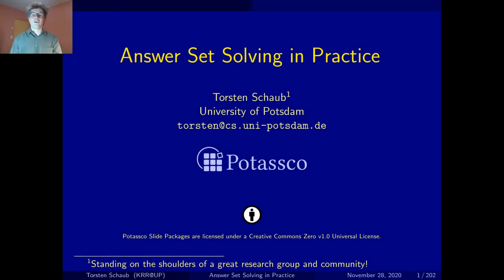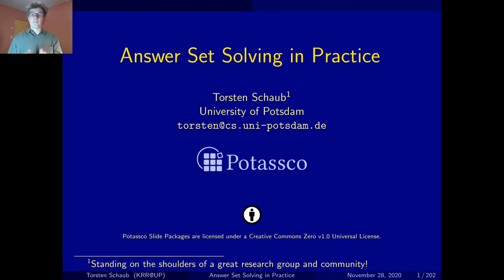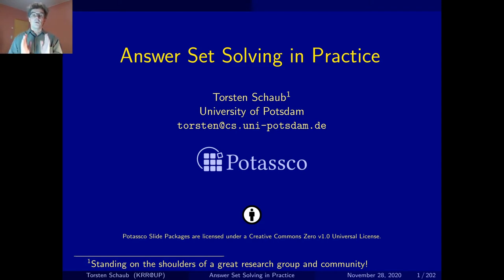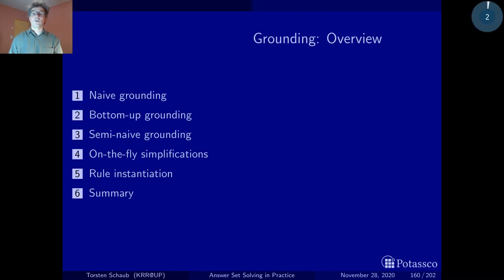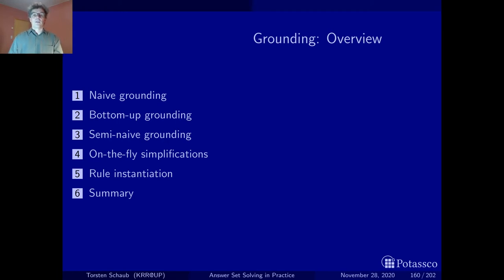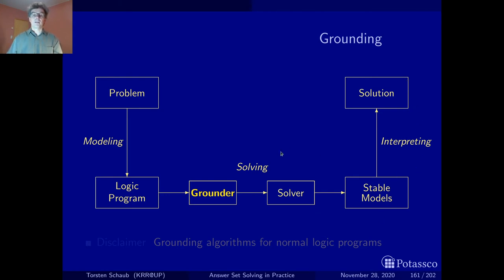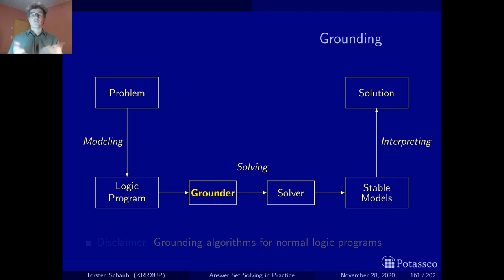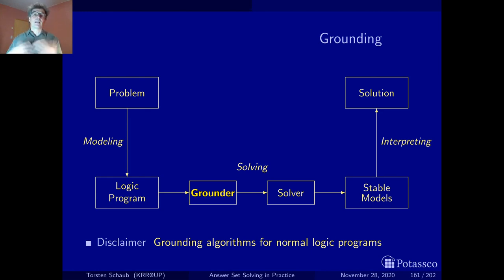Answer set solving in practice, grounding, introduction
This little videos gives a brief overview on the following sections on grounding logic programs